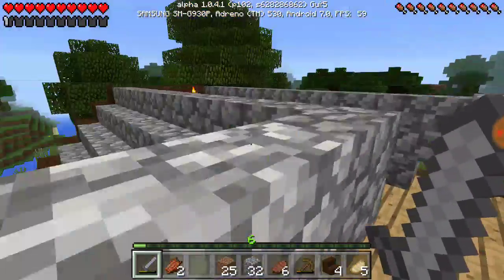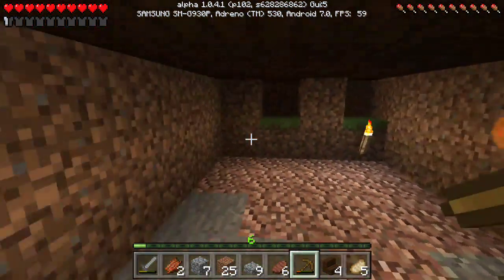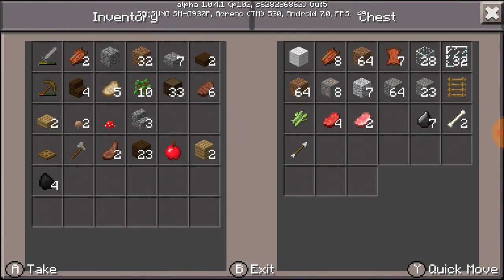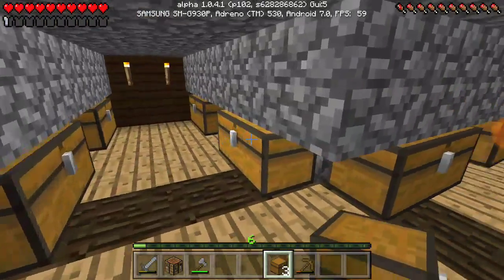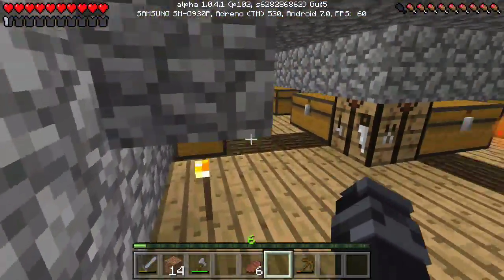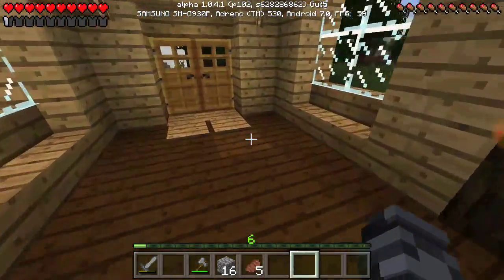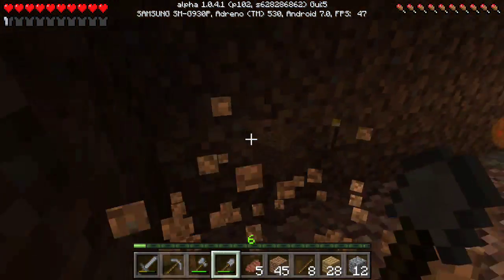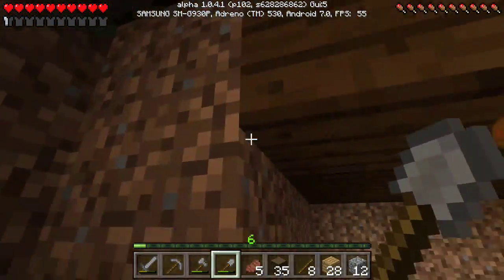I almost finished my house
I am playing MCPE and finishing my house